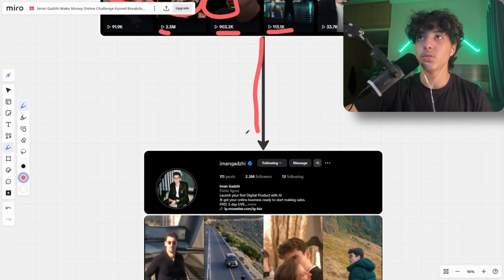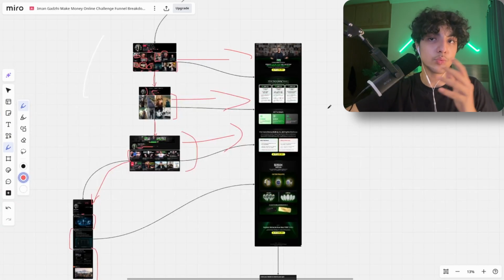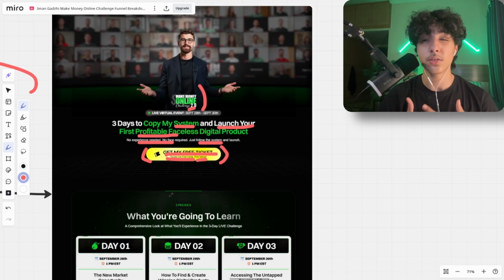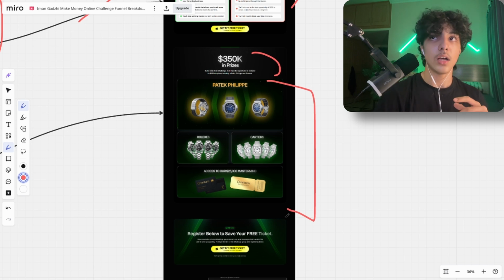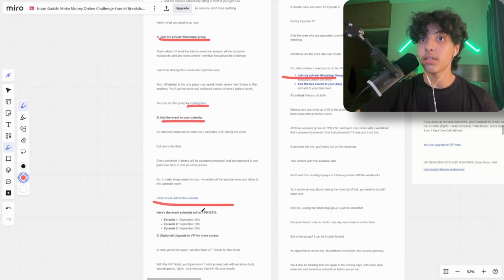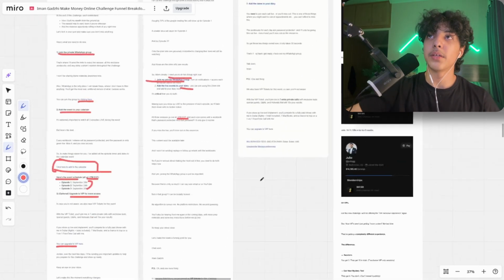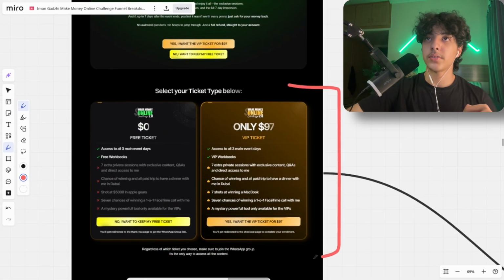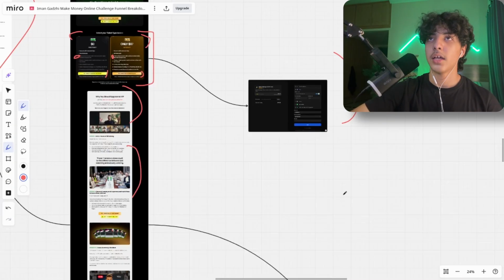Iman Gadzhi $3M/Mo Funnel Breakdown (Genius)